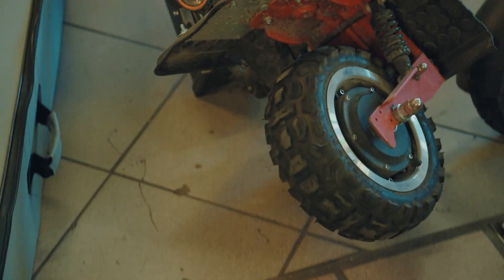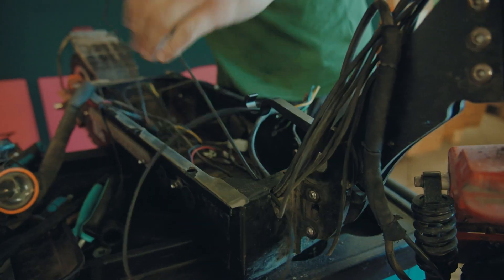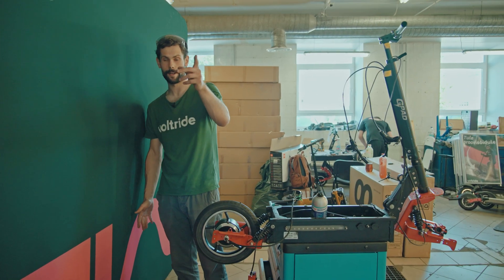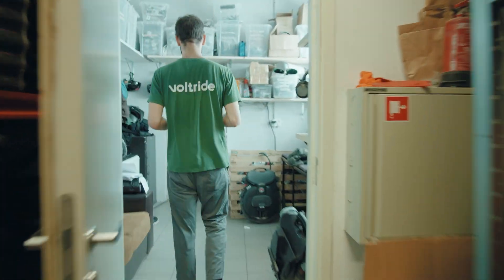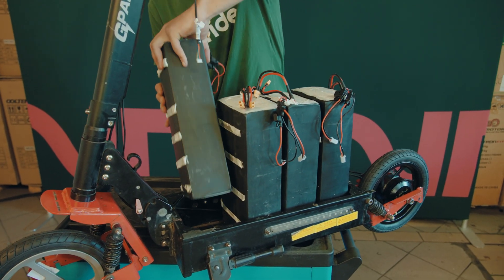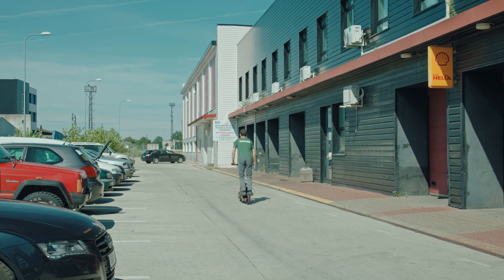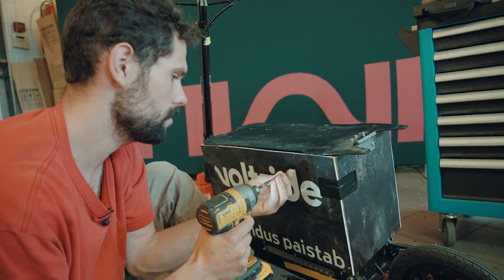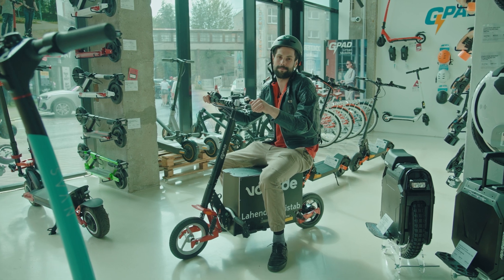🛠 Building a DIY 300km e-scooter! 😮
In this video, we try to build an electric scooter to ride with one charge from the Estonian capital Tallinn to Latvia's capital - Riga, just a "regular" 300 kilometers on an electric scooter. Uku must build a scooter that can do it because at the moment no such scooter is being manufactured. Can he do it?

PART TWO with the riding will follow in the coming days!